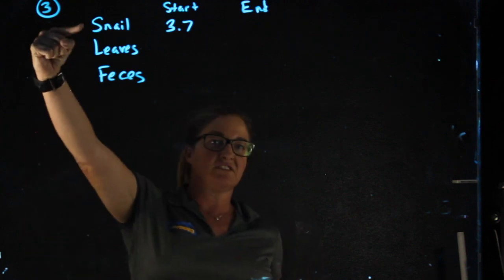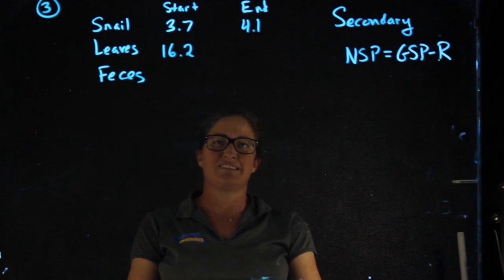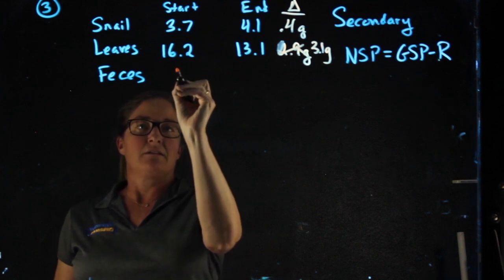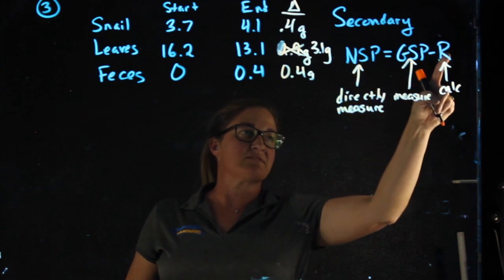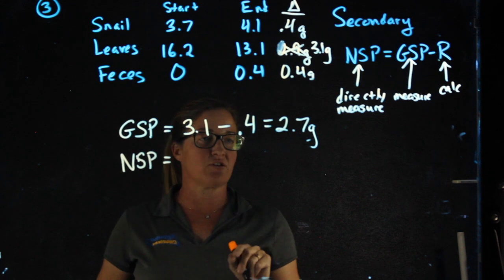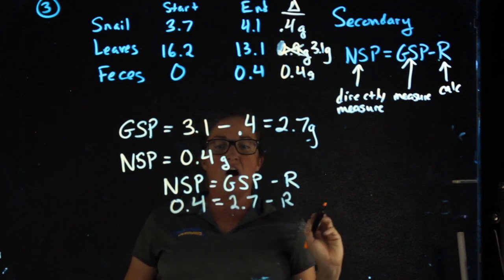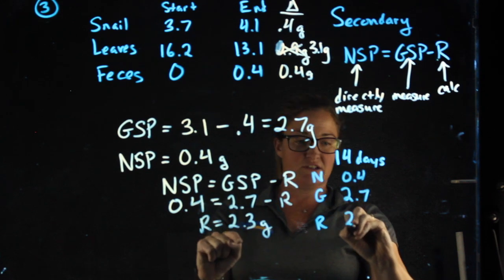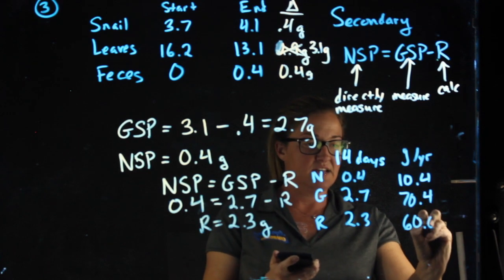Productivity #3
Secondary productivity problem